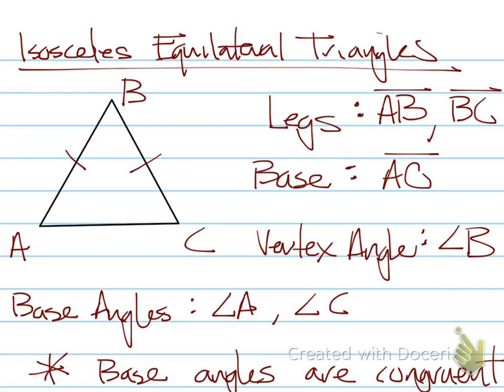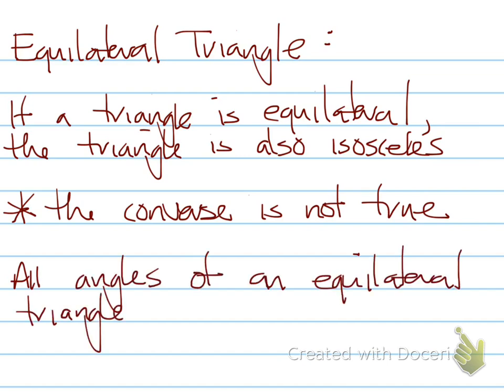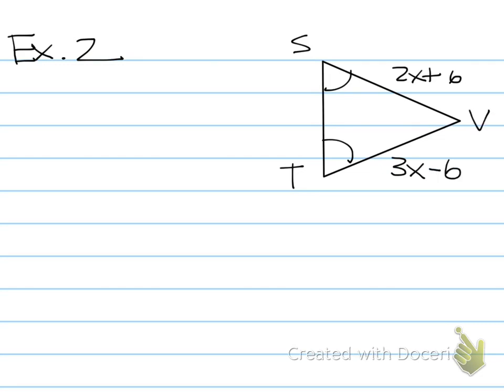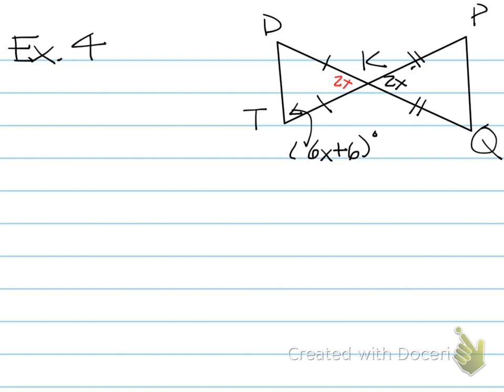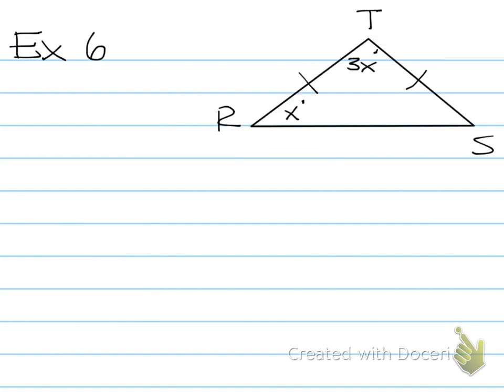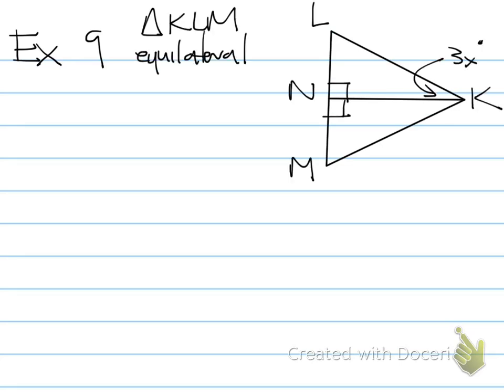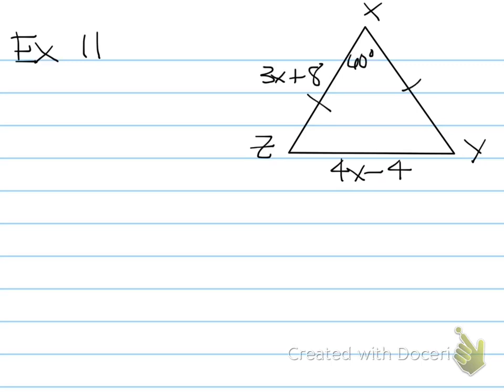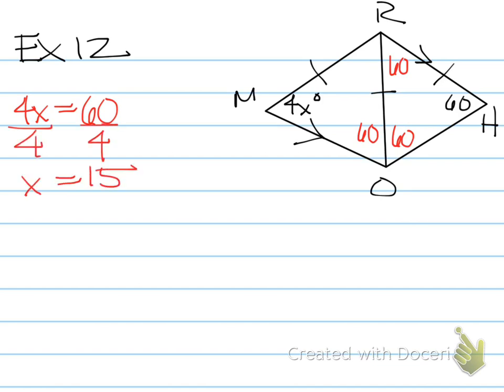Isosceles Equilateral Triangles